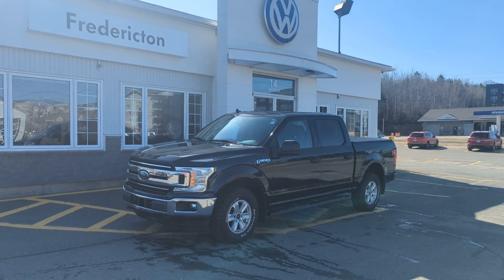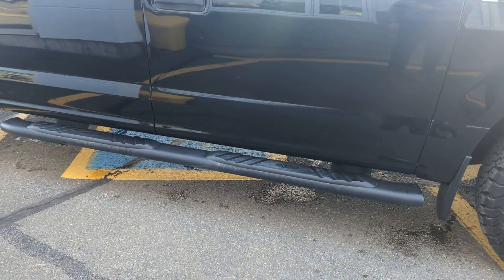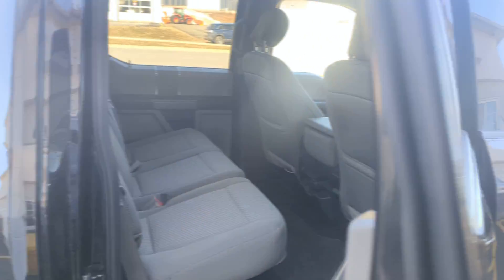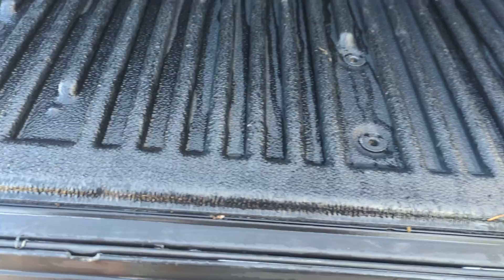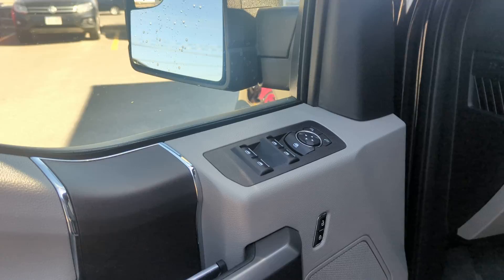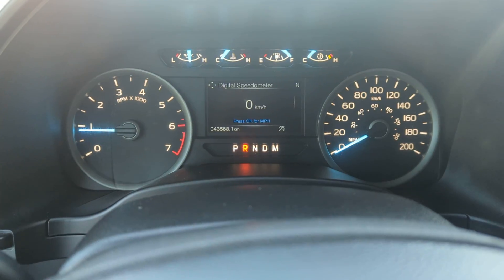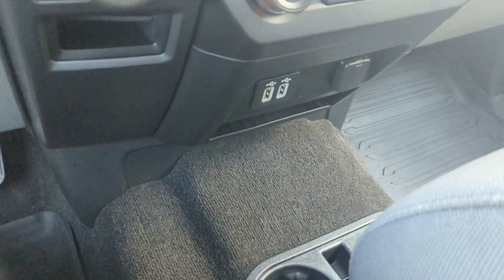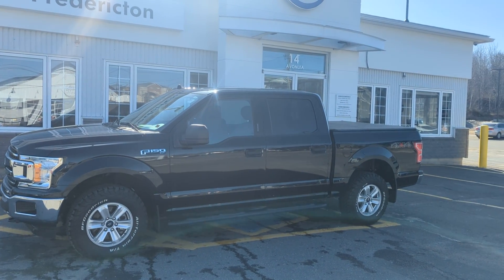2019 Ford F-150 XLT 2.7 L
P22-6B